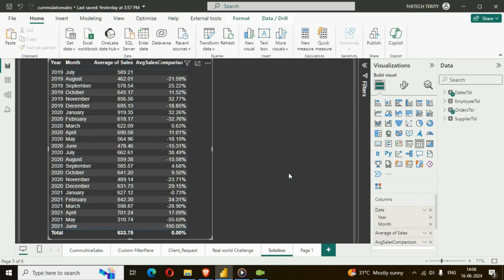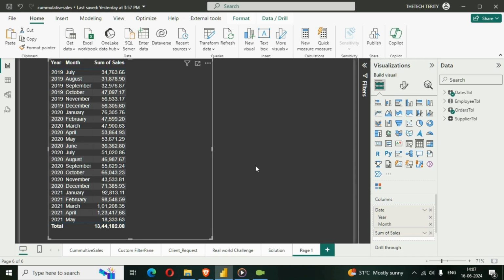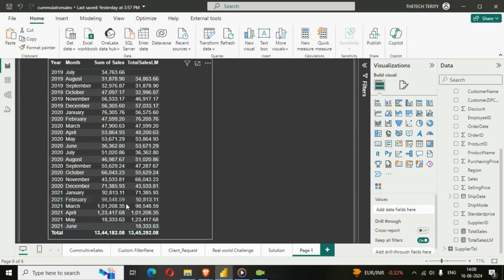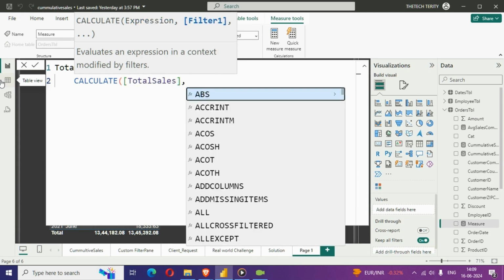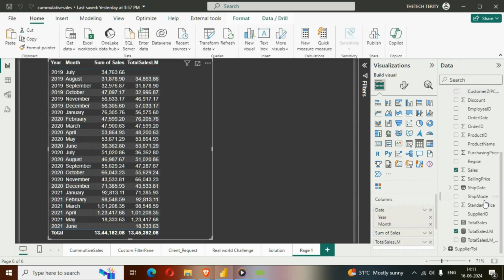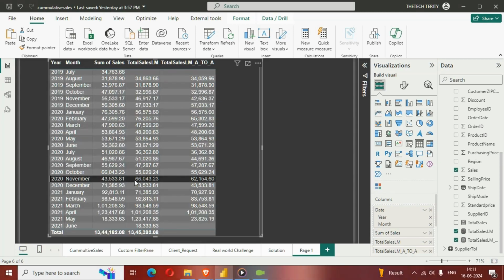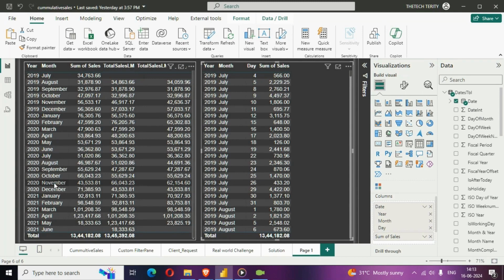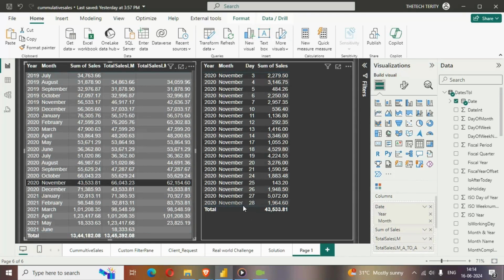Apples to Apples Sales Comparison in Power BI | Comparing 6-Day Sales with DAX Functions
n this Power BI tutorial, we'll dive into a detailed sales comparison using DAX functions. We'll compare sales figures for the first 6 days of the current month with the sales figures for the same period in the previous month. This apples-to-apples comparison will help you understand how your sales are trending and make more informed business decisions.

🔍 In this video, you'll learn:

How to set up your data model in Power BI for accurate sales comparisons.
How to use DAX functions to create dynamic date ranges.
How to visualize the comparison with intuitive Power BI charts.
🛠️ Tools and Functions Used:

DAX Functions (DATESMTD, CALCULATE, and more)
Line and bar charts for visual comparison
📈 Why This Comparison Matters:
Comparing sales over the same number of days in different months provides a more accurate reflection of sales performance, eliminating variations caused by different month lengths.